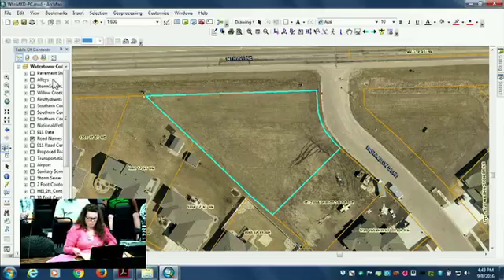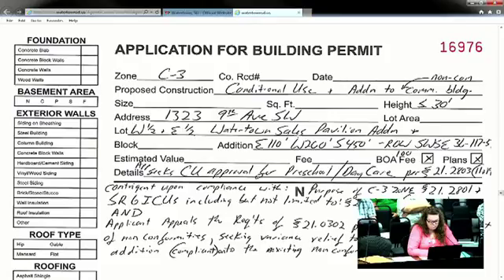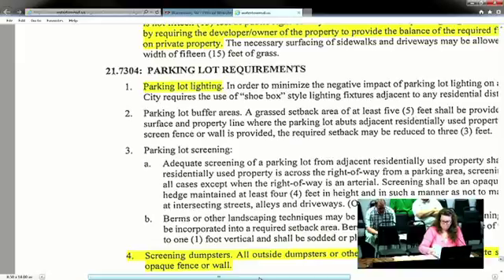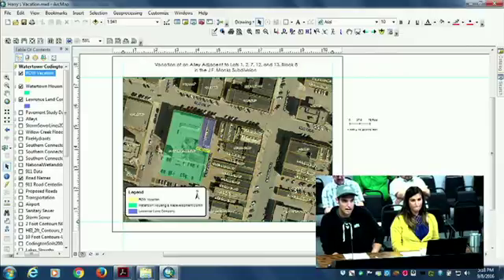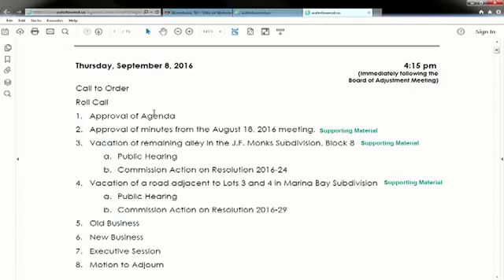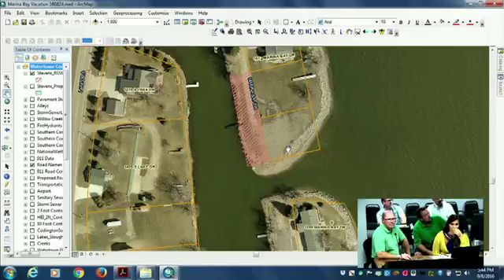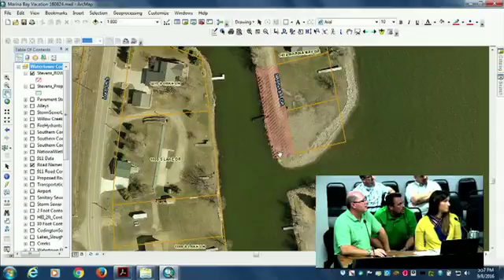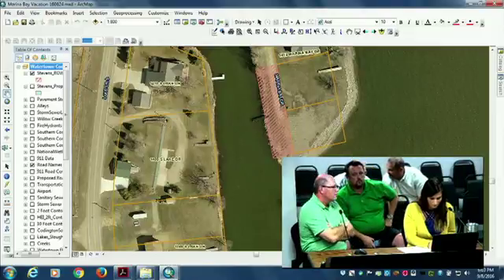BOA & Plan Commission 09 08 2016